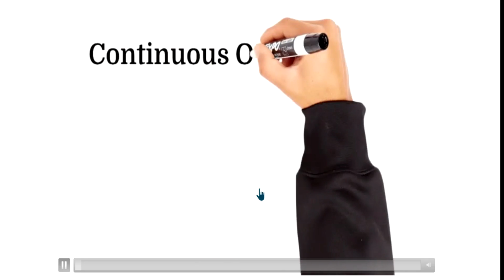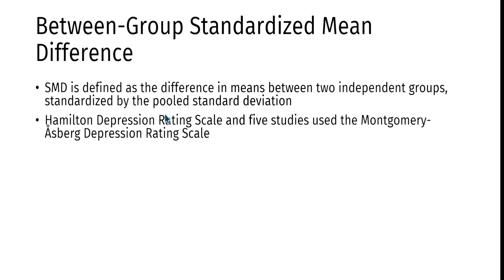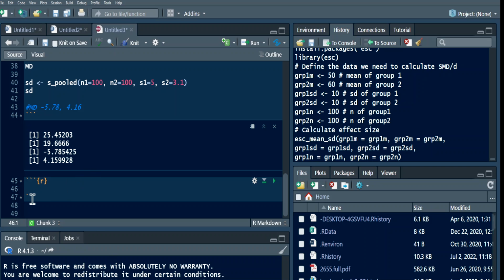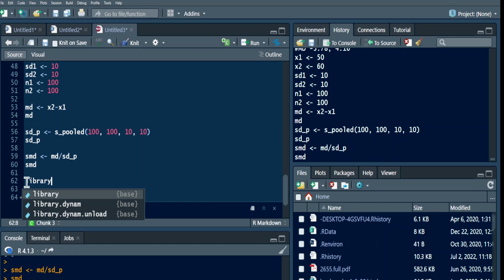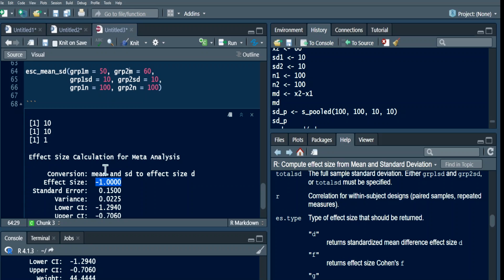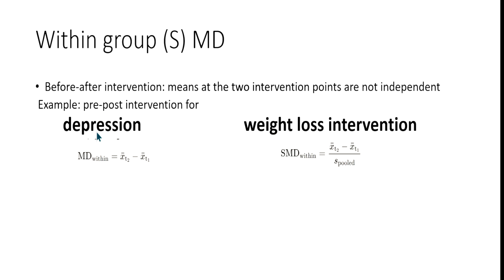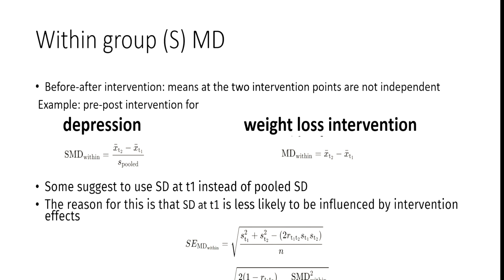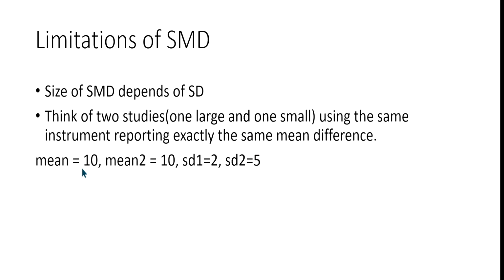Part 4: Standardized mean difference